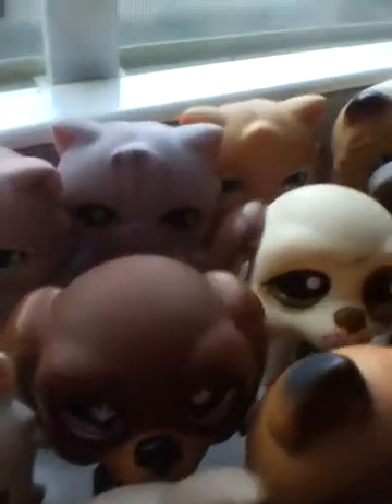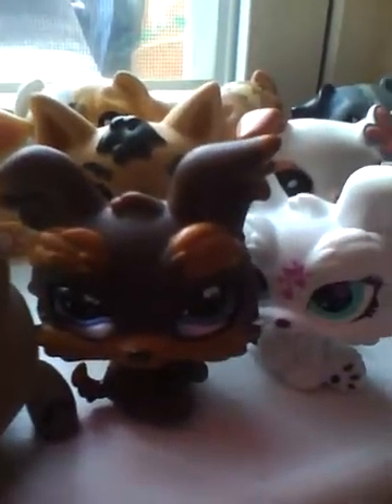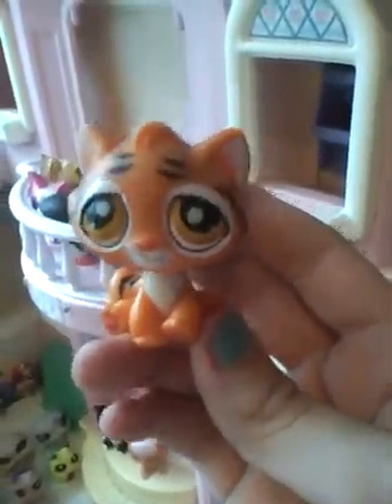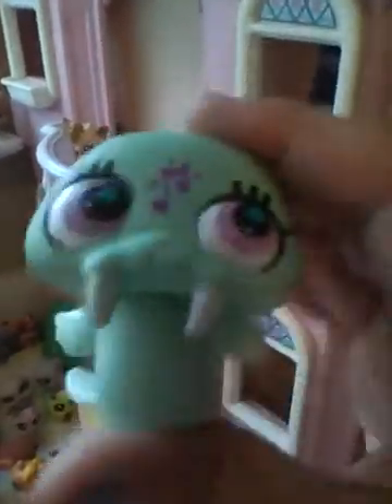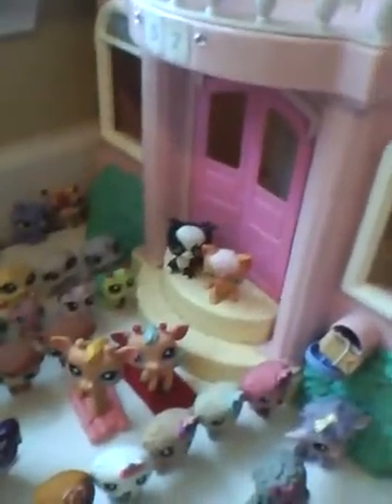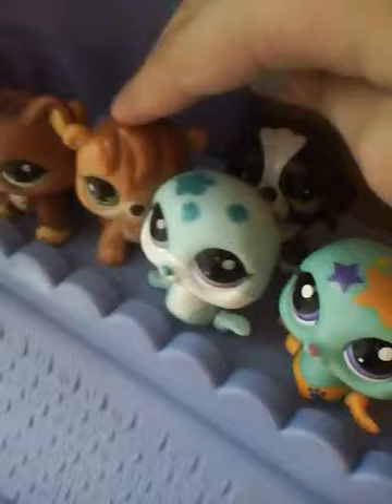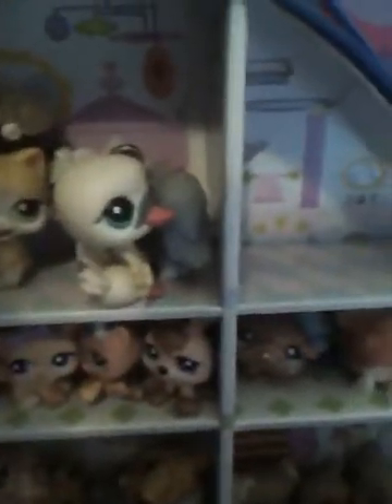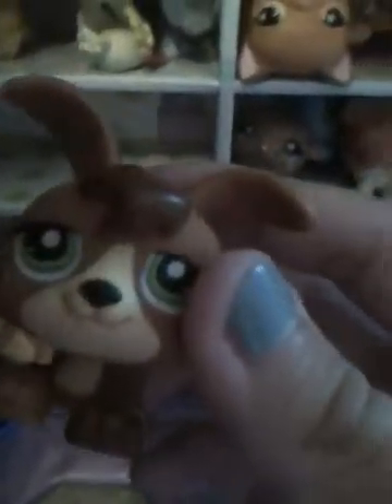Lps- Collection part 1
Hi everyone! It's me! And today I will be showing you all my lps! I hope you enjoy this video! I have exactly 615 LPS!